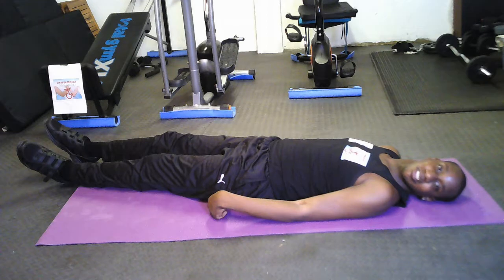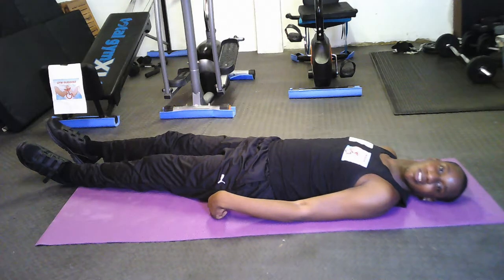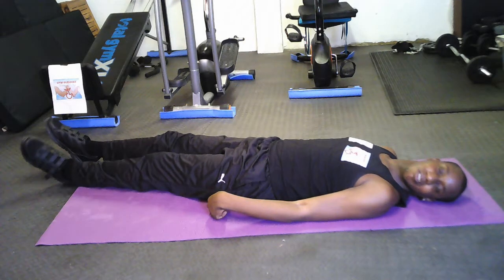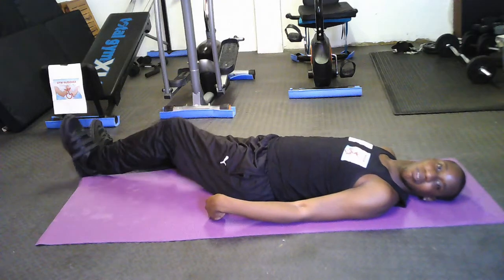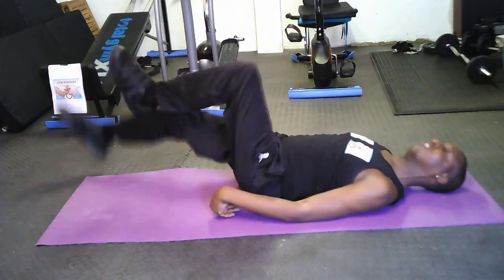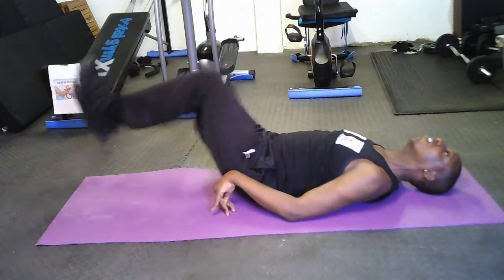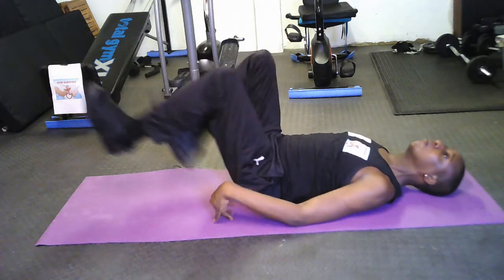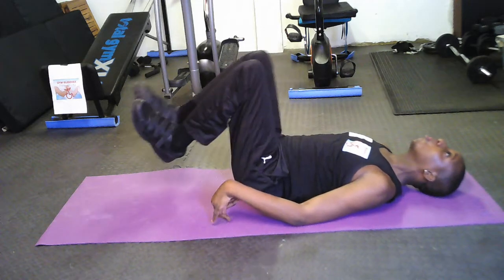The Gym Buddiez Leg Kicks & Cycle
Helping people with disabilities to work out. The Gym Buddiez does not claim to own any copyrights to the material in this video.